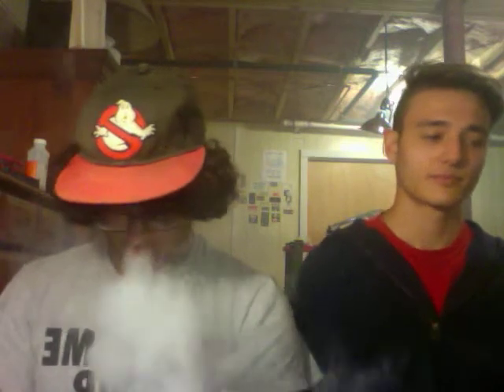SF Vapery - (mermaid's Milk, Sunshine Bay) e-juice review